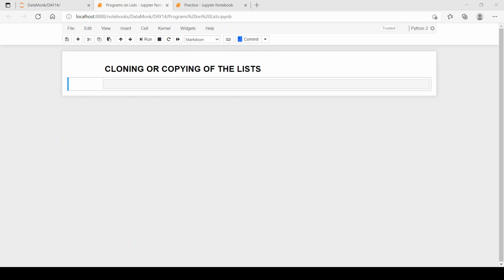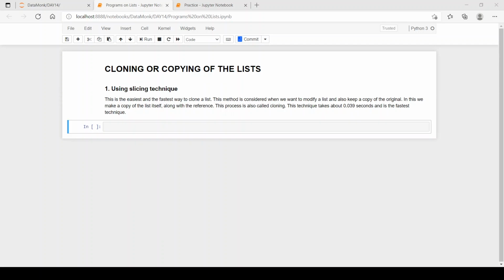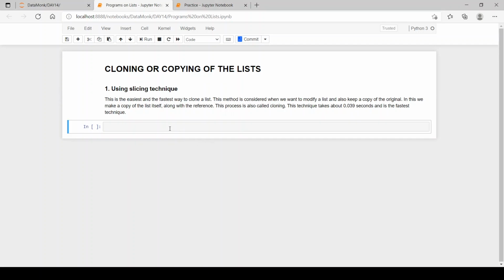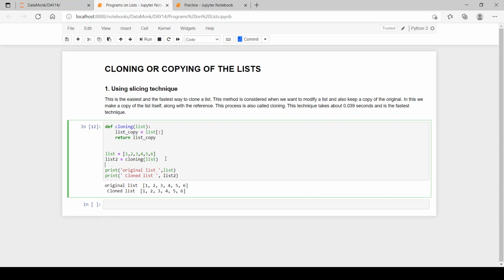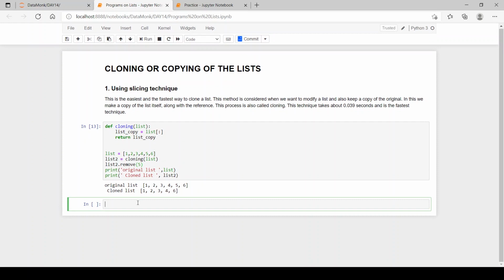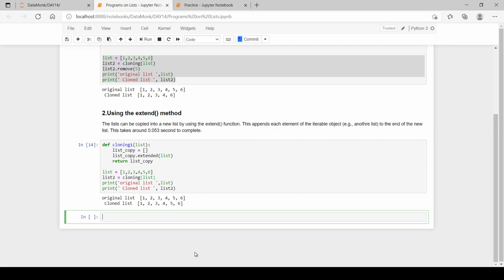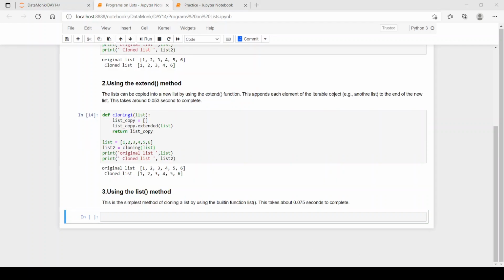Cloning or copying of list in python | Part 28 | Code in Python for Data Science | The Data Monk